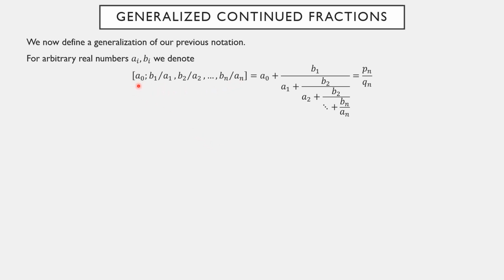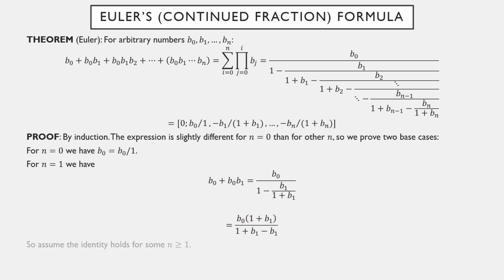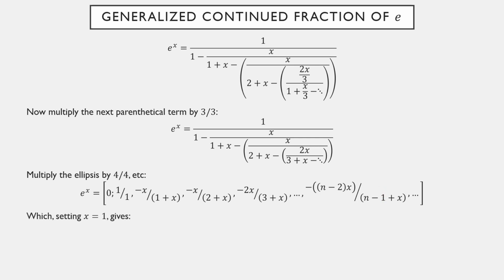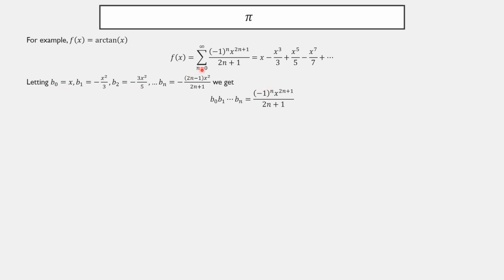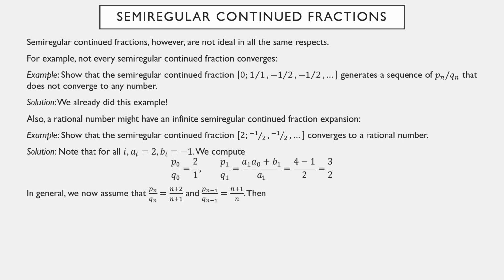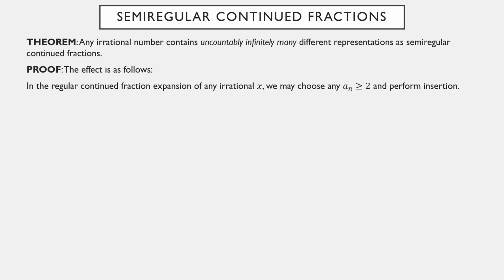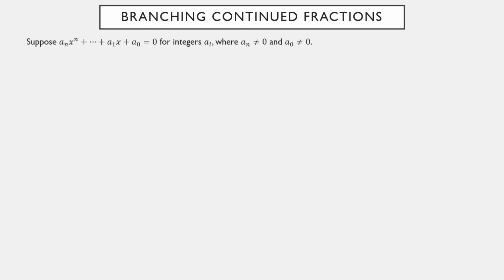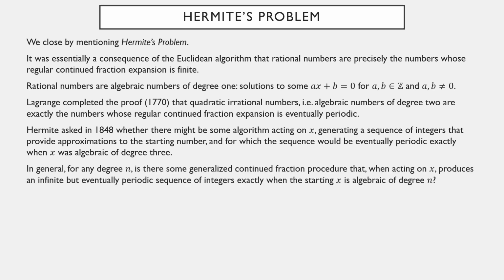08-07 Generalized and Other Continued Fractions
We introduce generalized continued fractions, semiregular continued fractions, N-continued fractions, and make brief mention of branching continued fractions.
Most of our attention is paid to generalized continued fractions, specifically a formula of Euler which can be used to link generalized continued fractions to power series.
This formula is behind most of the non-regular continued fractions expansions to represent constants like pi, e, ln(2), and so forth.

In semiregular continued fractions we introduce the notions of insertion and singularization in order to prove that irrational numbers have uncountably many different representations.

For N-continued fractions and branching continued fractions we just give a brief introduction, but light on detail.